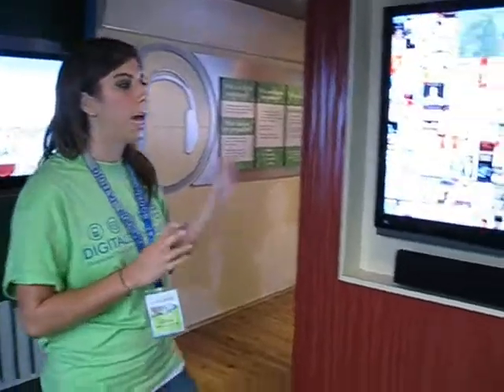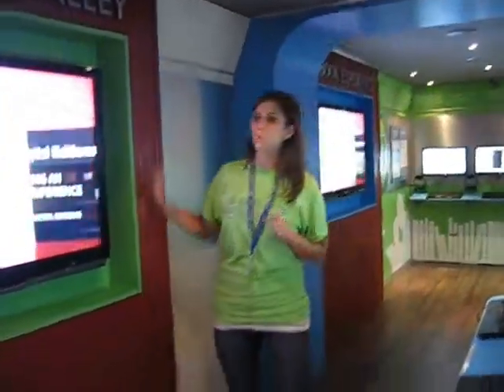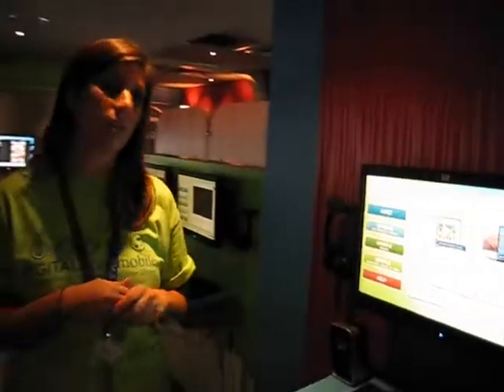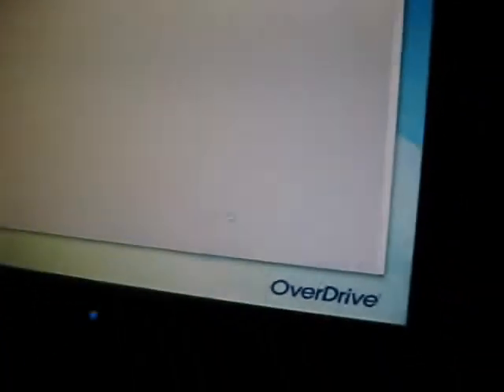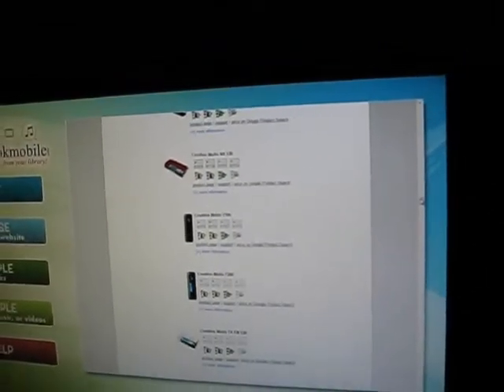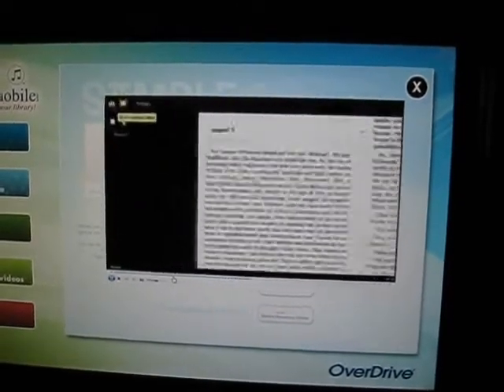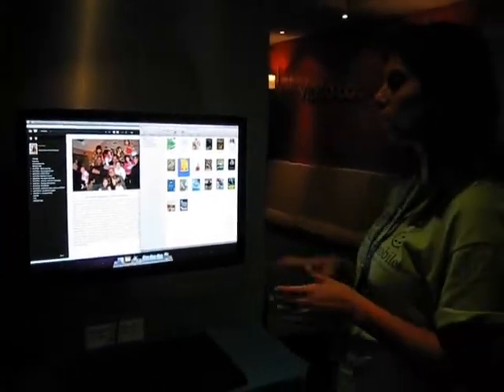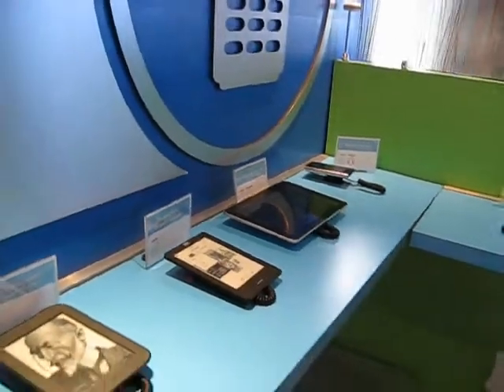Digital Bookmobile at Main Library 8-3-2011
Check out the Digital Bookmobile at the Library today, August 3, 2011, until 4 p.m. Learn how to borrow ebooks on your computer, phone, tablet or other electronic device!